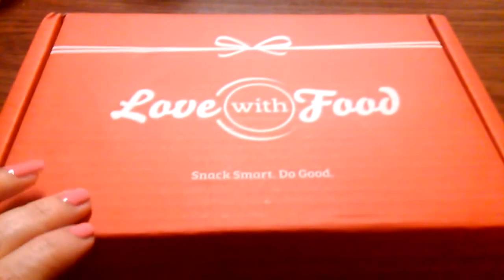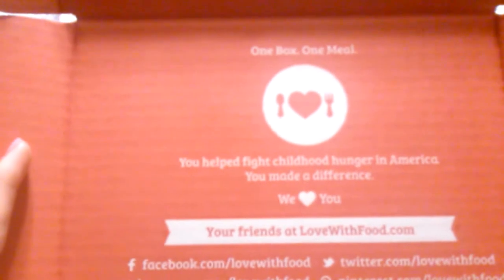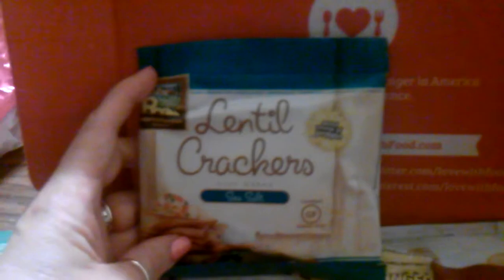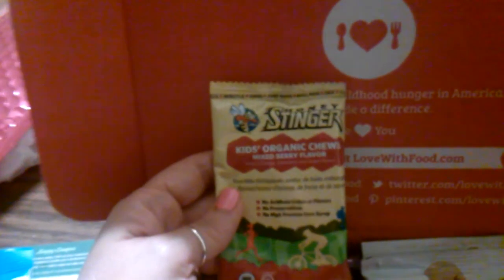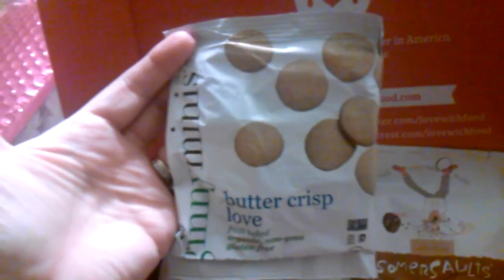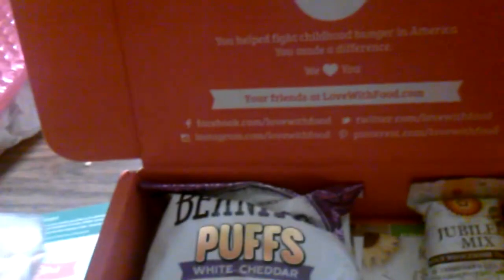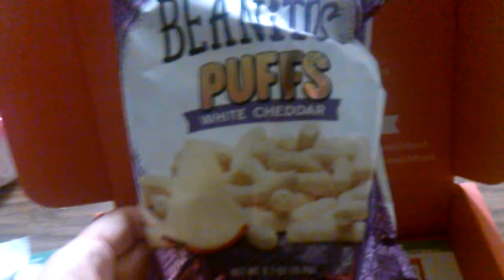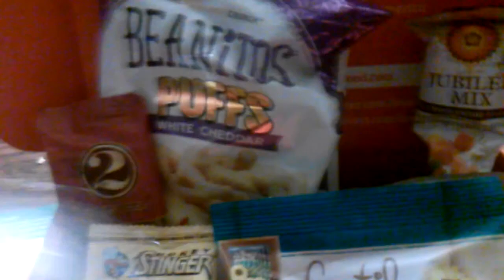Love with food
July 2014 Love with Food $10.00 a month for the taster box. $17.00 a month for the deluxe box. This is a box full of healthy snacks.